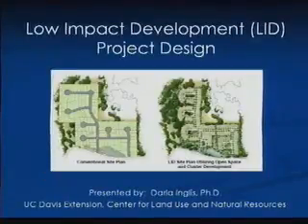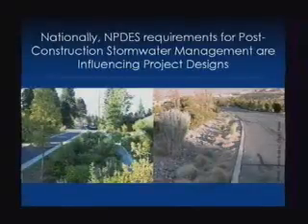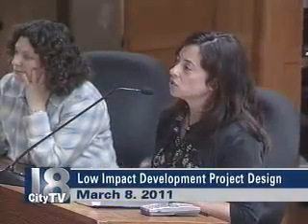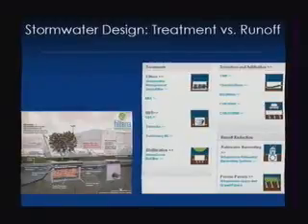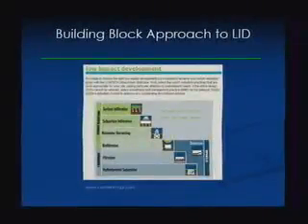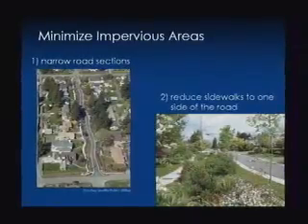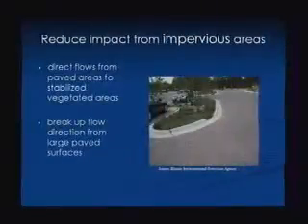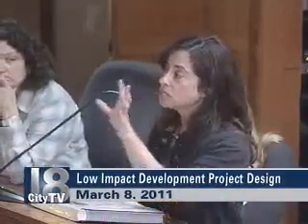Creeks Low Impact Development Training - 2011-03-10